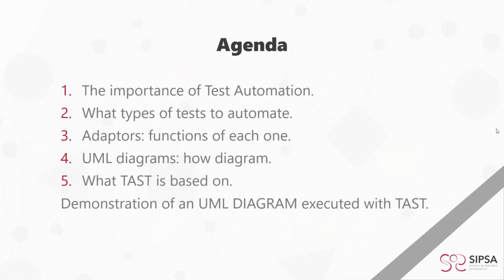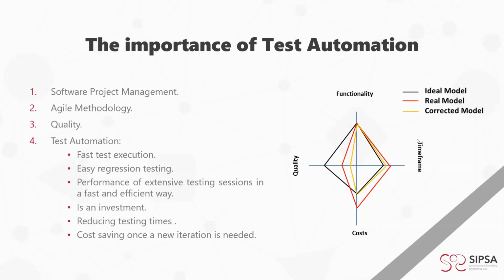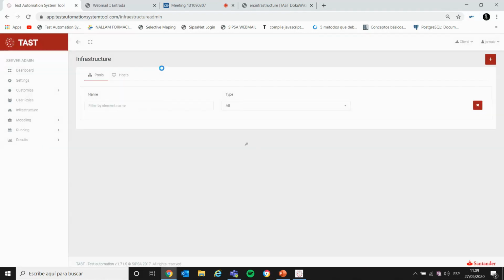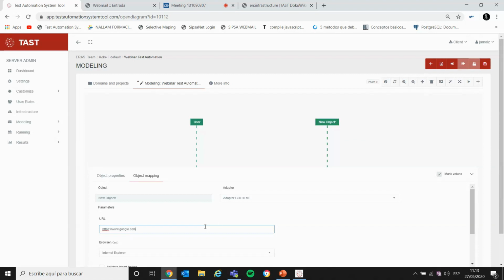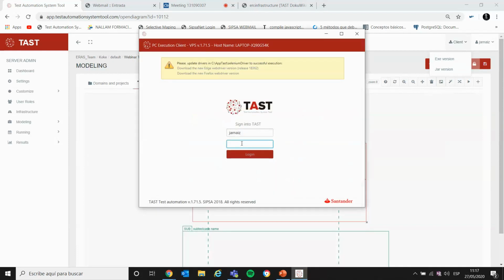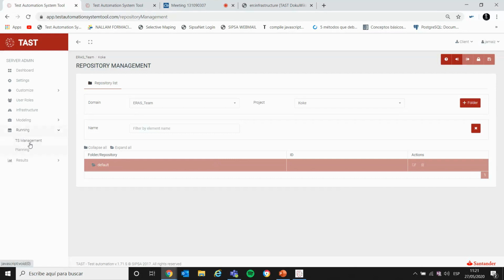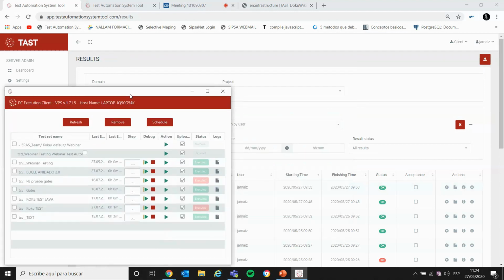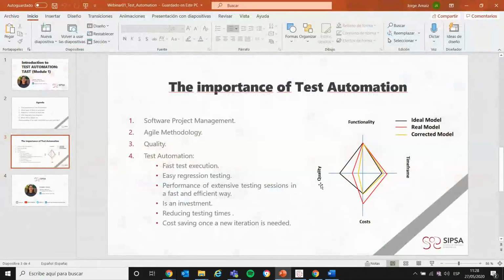Webinar SIPSA "Introduction to Test Automation: TAST (Module 1)".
“Introduction to Test Automation: TAST (Module 1)“, with Jorge Arnaiz, IT analyst at SIPSA.

Our experts will introduce you to the world of TEST AUTOMATION: the solution to accelerating productivity in software development projects, to achieve more with less effort. SIPSA offers you a series of tutorials on TEST AUTOMATION and the Tool to implement it in your organization.

In this first webinar, Jorge will share the importance of TEST AUTOMATION, main concepts you should know and a quick demonstration of an UML DIAGRAM executed with TAST (Test Automation System Tool): a complete Framework for the Definition, Planning and Execution of tests.